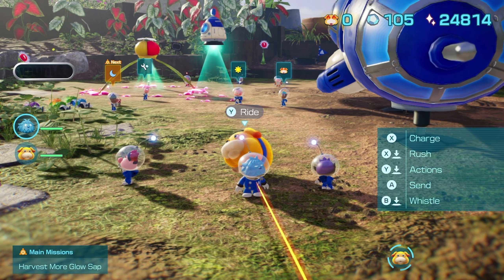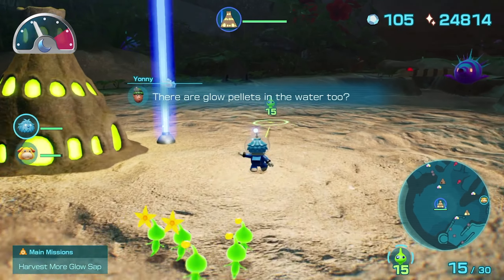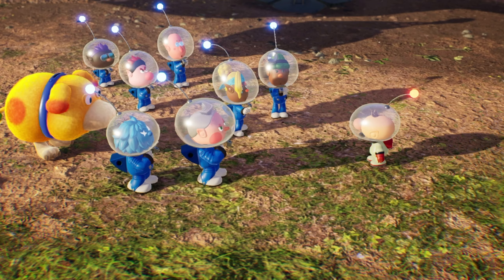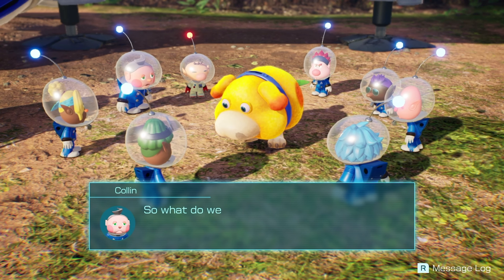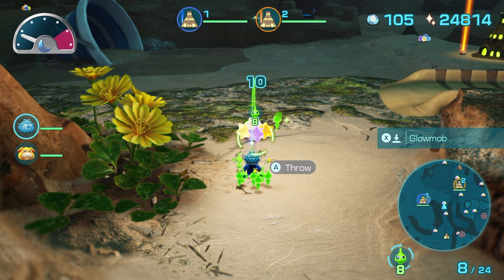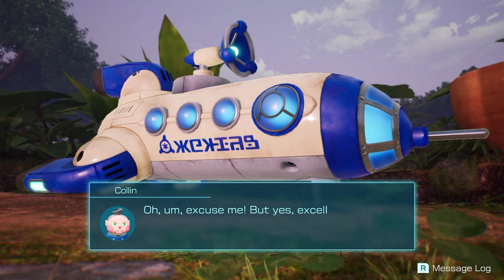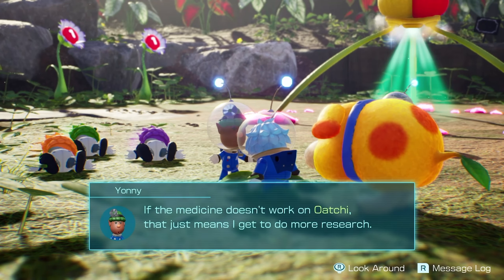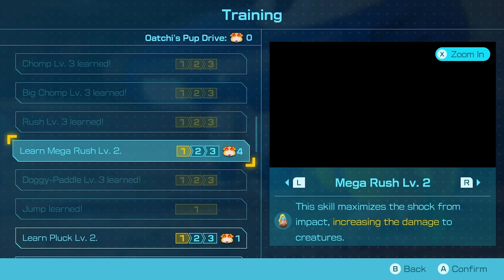Pikmin 4 - Olimar! We Beat The Game!? - Part 27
Pikmin 4 Full Game Video Series!

Thank you for your support! This video series will include Pikmin 4 Story Mode to completion! Enjoy!

Game Description:
Raise a crop of plantlike Pikmin and guide them on an endearing expedition! Meet Pikmin, small, plantlike creatures you can grow, pluck, guide, and send into battle with enemies multiple times their size! These loyal, curious helpers come in different types, including fire-resistant Red Pikmin and brand-new Ice Pikmin. The fate of your Pikmin is yours to decide—will you carefully avoid danger or rush into situations despite potential…losses?
Create your own explorer and navigate a big planet from a pint-sized perspective

Customize your look then embark on a journey to find and rescue fellow explorers. Traverse a world that seems larger than life as you see everyday objects like plants, benches, and pots tower over your explorer and Pikmin. Revisit these diverse areas at night and use brand-new Glow Pikmin to light the way forward…just watch out for berserk wildlife.

Go explorer vs. explorer in Dandori Battles

In the world of the Pikmin™ 4 game, explorers like to get in on some friendly competition. Throughout the story you’ll encounter characters itching to compete in Dandori Battles—see who can collect the most objects within the time limit. Gathering plenty of Pikmin to carry even more treasure is a key part of Dandori Battle strategy. You can also face off in Dandori Battles on the same system against a friend or family member, with more stages to play as the story progresses.

If a large group of Pikmin becomes a tasty treat for a hungry creature, use the Rewind Time feature to correct your mistake. Of course, this can also be used for less disastrous mistakes or to simply try a different approach. Get some extra help from another player who can toss pebbles at enemies and use items in the main campaign.

You get a space dog, too! Oatchi (pronounced oat-chee), resident good boy and dependable partner, can help with things like smashing obstacles and carrying you and your Pikmin throughout your adventure. With the miniscule Pikmin and a capable canine in tow, no challenge is too big!